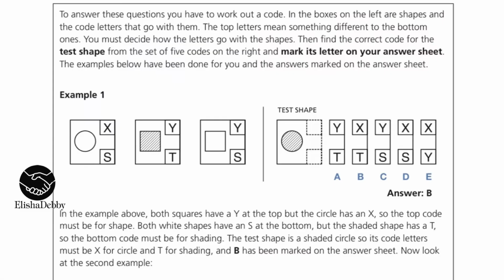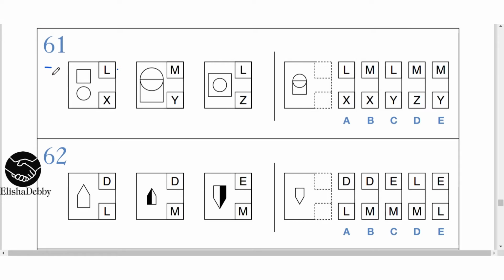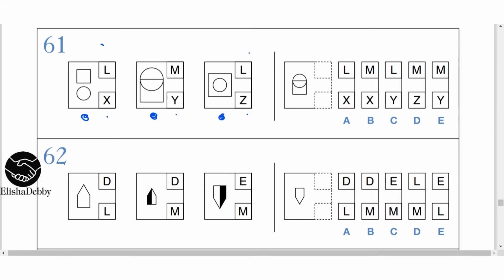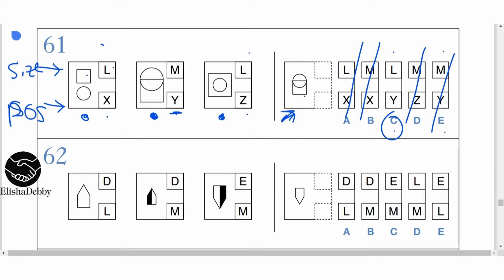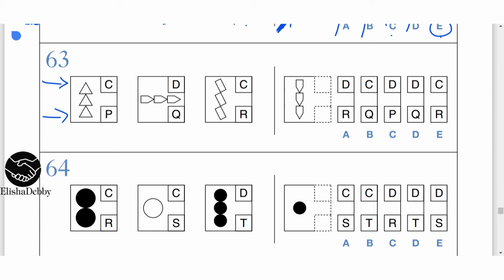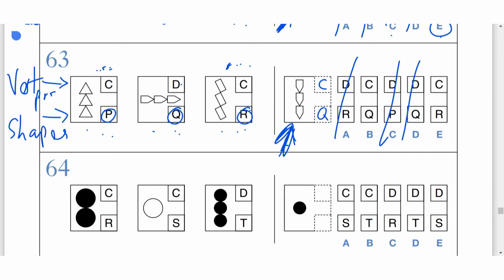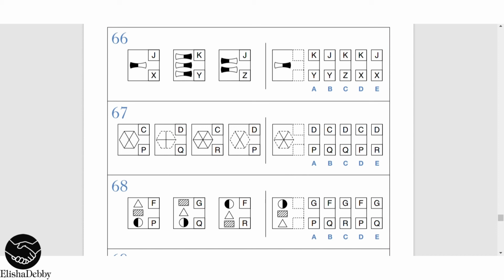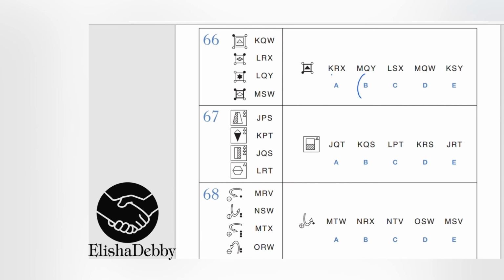11+ Non Verbal Reasoning (Coded Test Shapes 2)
11+ Non Verbal Reasoning (Coded Test Shapes 2)